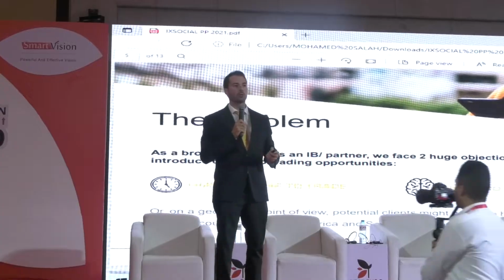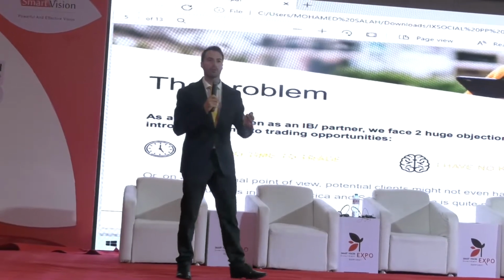Tiago Cardoso | INFINOX | Smart Vision Investment Expo 2021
Tiago Cardoso, Head of IX Social at INFINOX talks about the "Future of Social trading' at Smart Vision Investment Expo 2020